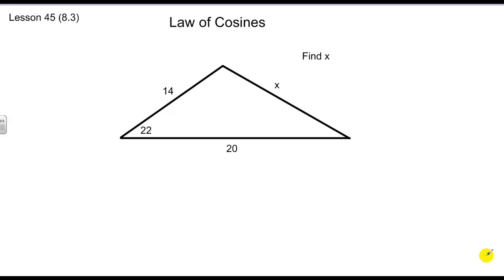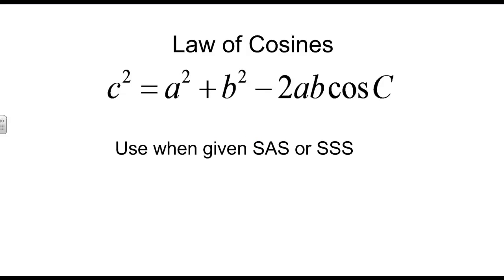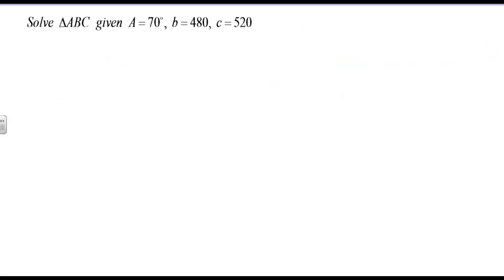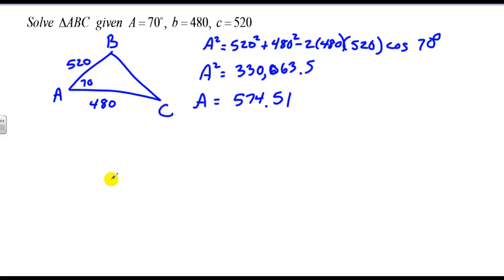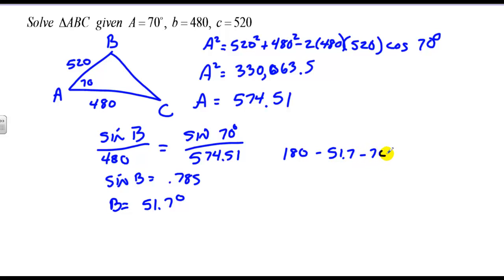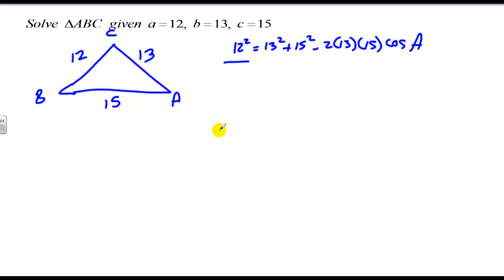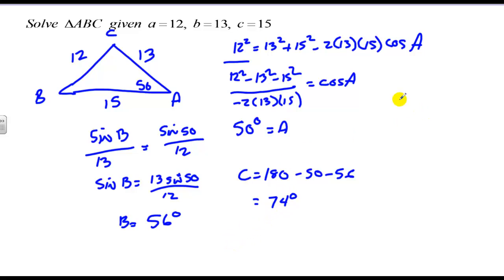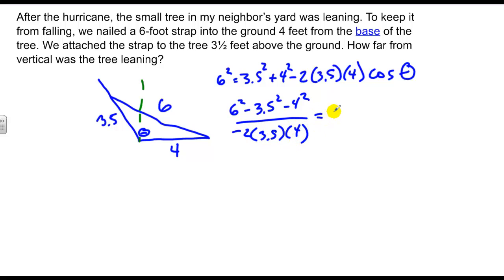Lesson 45 Law of Cosines